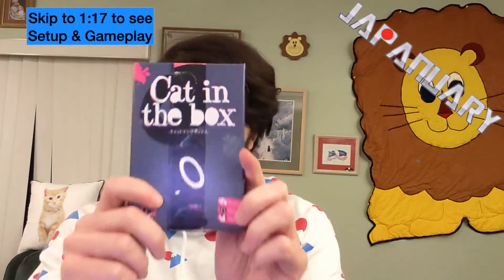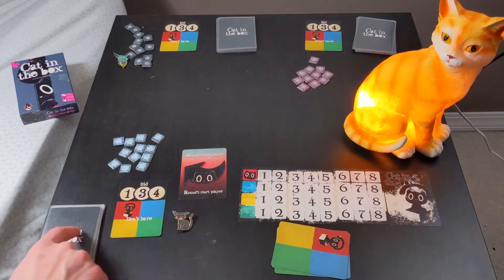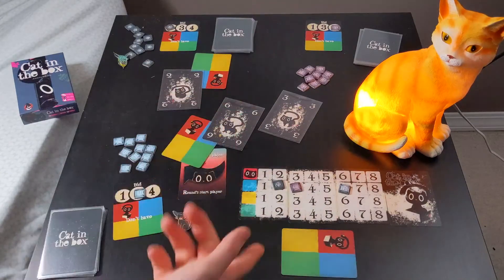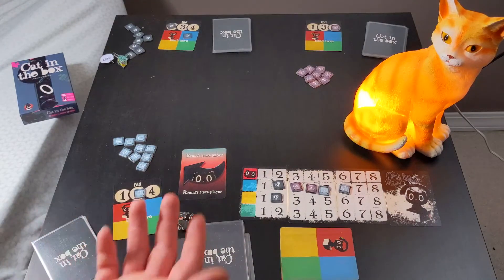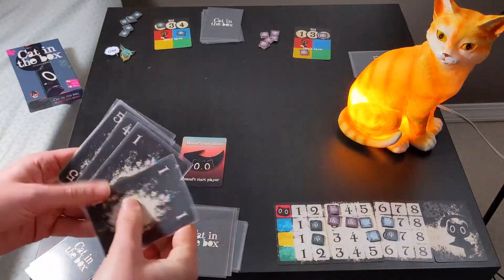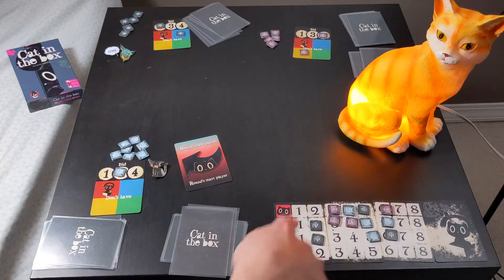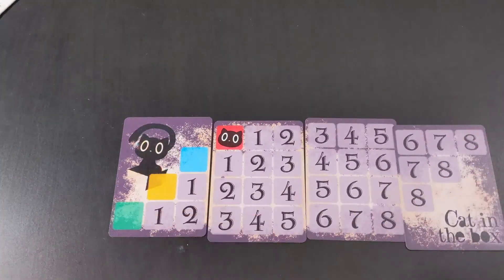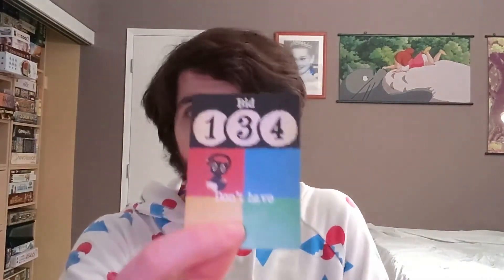Cat in the Box ~ Taylor's Trick-Taking Table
A puzzling trick-taker where players choose what the suit of their cards is!

Table of Contents:
Intro - (0:00​)
Setup & Gameplay - (1:17)
Final Thoughts - (12:55)